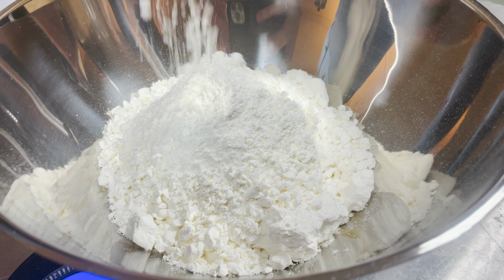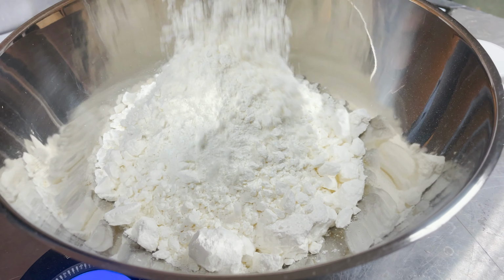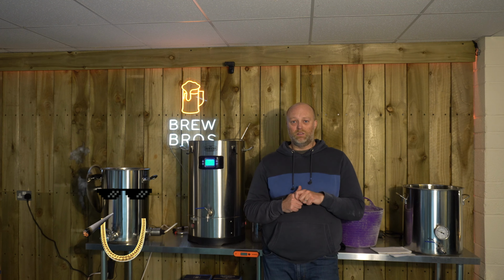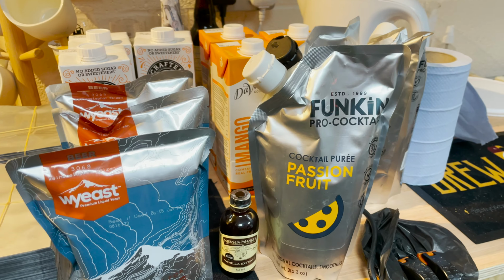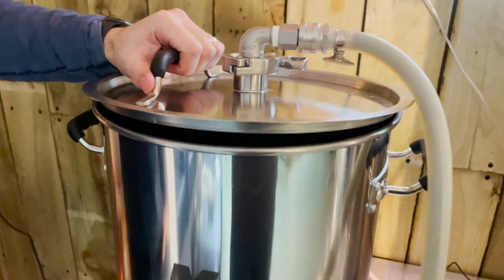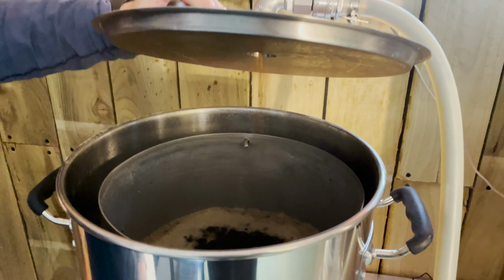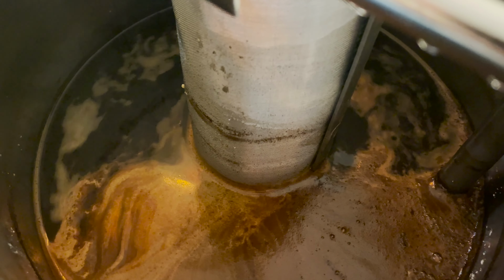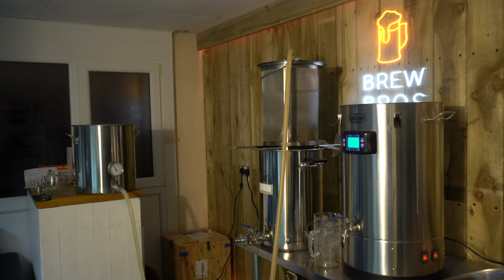Brewing with Lactose | Milkshake IPA & Milk Stout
We love a bit of lactose in beer because it's really effective in some styles such as strong IPAs, fruited sours/IPAs and stouts. In this video we brew two all grain beers containing lactose: a Mango, Passionfruit and Vanilla Milkshake IPA and a straight up Milk Stout. The brew systems used are a Grainfather S40 (the Milkshake IPA) and a new experimental system we've just taken delivery of (the Milk Stout).

TIMINGS:
00:00 to 02:20 - Intro
02:20 to 06:50 - Brew Day
06:50 to 08:45 - Fruiting
08:45 to 13:28 - Tasting

MILKSHAKE IPA:
20L batch
Target OG: 1.079
Target FG: 1.022
ABV: 7.5%
IBU: 11
-Water Profile:
Ca 100 - Mg 15 - Na 50 - S04 100 - Cl 200 - HCO 160
-Grain Bill:
Pale 4740g
Malted Oats 2080g
Caramalt 140g
Rice Hulls 400g
Lactose 550g
-Mash:
Strike water temp 73°C
60 minutes at 68°C
10 minute mash out at 77°C
-Boil:
60 minutes
Ekuanot 2g @ 60 mins
Azacca 3g @ 60 mins
Cascade 6g @ 10 mins
Citra 5g @ 10 mins
-Adjuncts:
Mango & Passionfruit Juice 2000ml
Mango Puree 1000ml
Vanilla Extract 40ml (keg)
-Dry Hop:
Citra 100g
Cascade 80g
-Yeast:
Wyeast 3068 Weihenstephan Weizen
190 billion cells
Ferment at 23°C during active fermentation then 20°C with fruit additions

MILK STOUT:
20L batch
Target OG: 1.070
Target FG: 1.020
ABV: 6.5%
IBU: 25
-Water Profile:
-Grain Bill:
Pale 4140g
Malted Oats 400g
Chocolate Malt 520g
Roasted Barley 280g
Lactose 520g
-Mash:
Strike water temp 71°C
60 minutes at 66°C
-Boil:
90 minutes
Fuggles 32g @ 60 mins
Fuggles 20g @ 10 mins
Cascade 32g @ 10 mins
-Yeast:
SafAle S-04 English Ale
15.6g